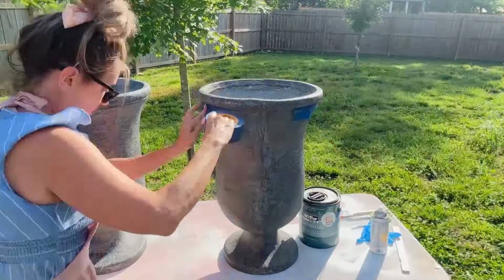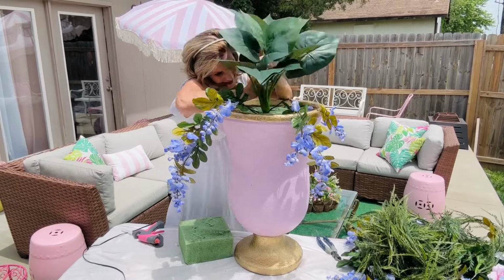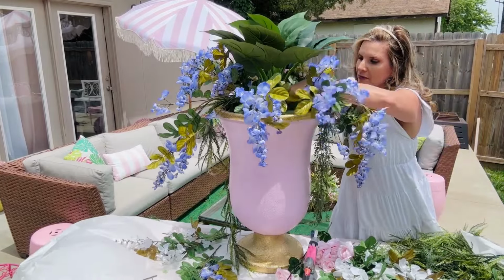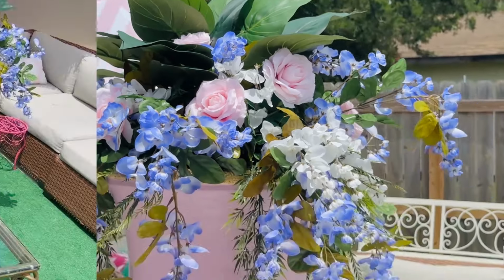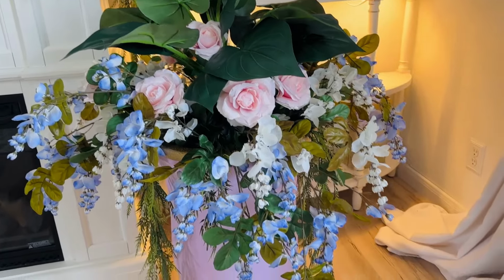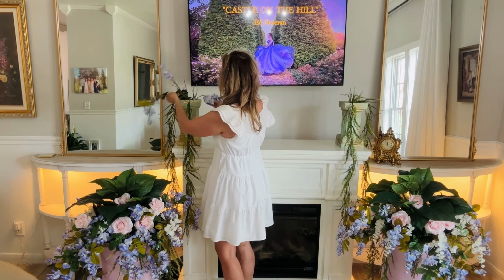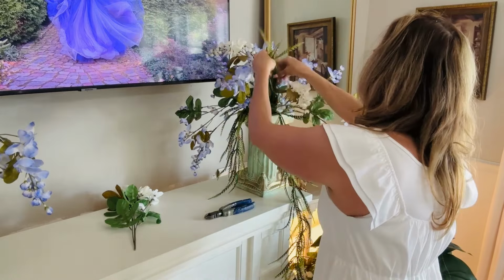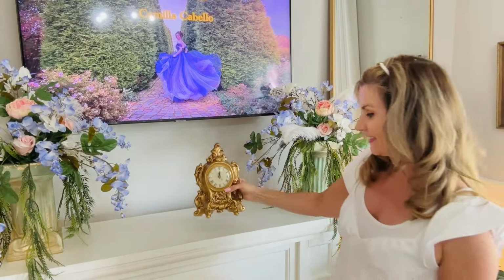🌸🌿((NEW!!!)) DIY ""BRIDGERTON" FLORALS DIY HIGH END REGENCY DECOR~ 🌸 🌿 Olivia's Romantic Home DIY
"With God all things are possible" Matthew 19:26
to see all my videos
💖Amazon Store~